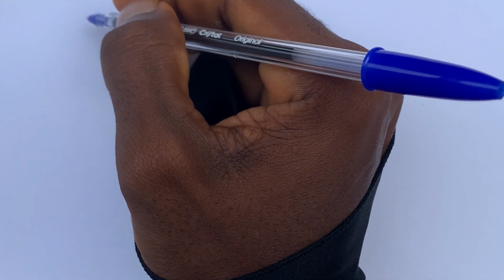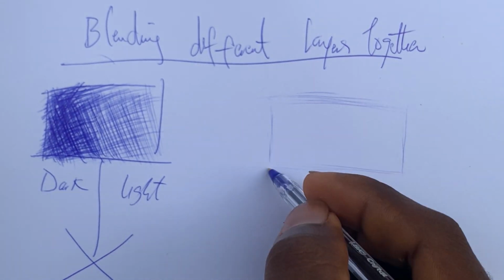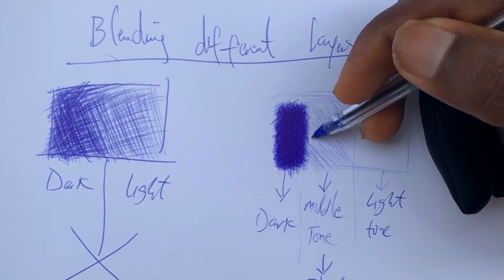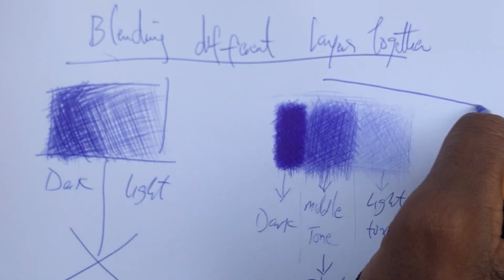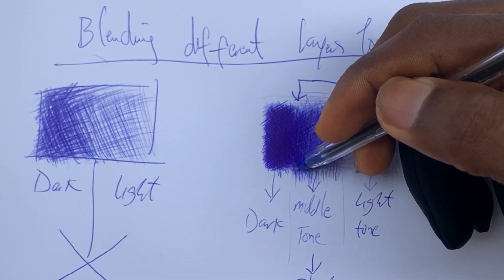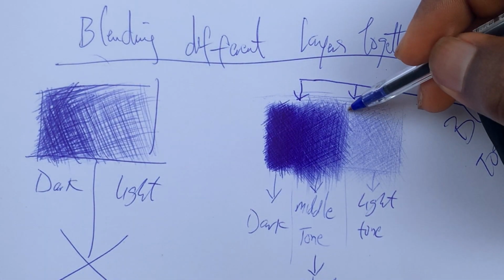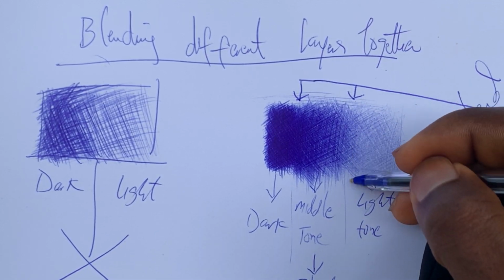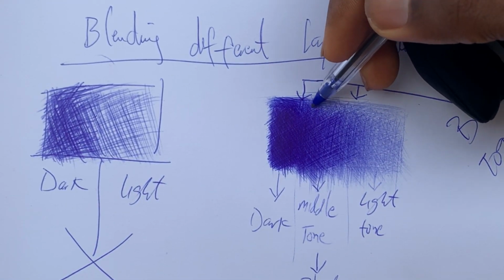Master Layer Blending with Only Your Ballpoint Pen: Tips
In this tutorial, we'll show you how to master the art of layer blending with just a ballpoint pen. With our expert tips, you'll learn how to blend different layers together flawlessly, taking your artwork to the next level. Don't miss out on this essential skill for any artist!